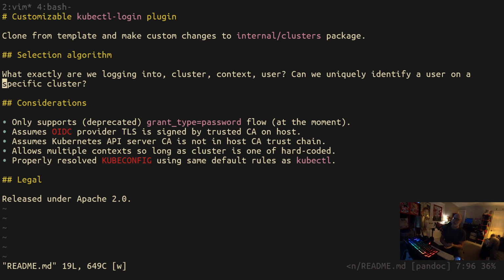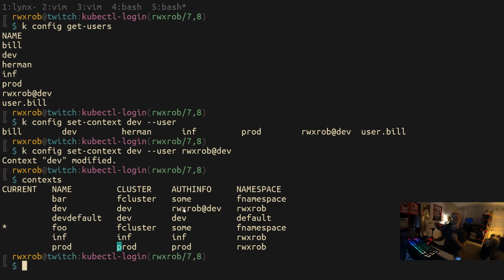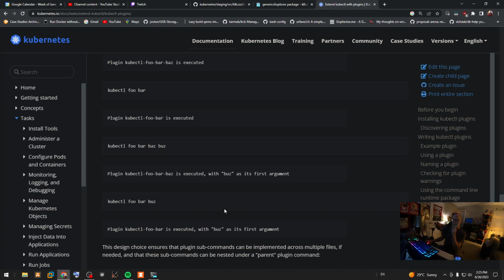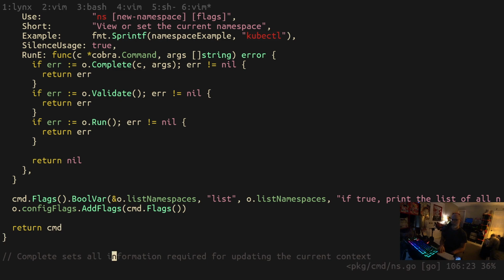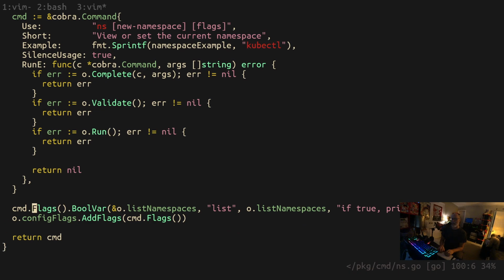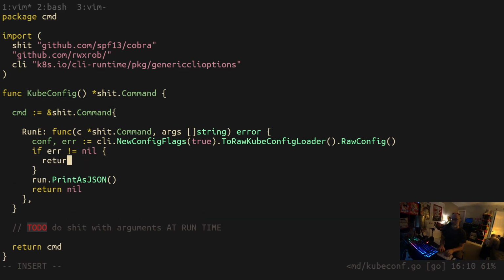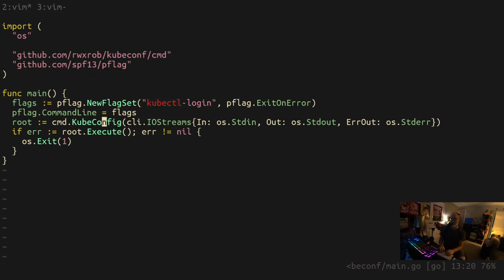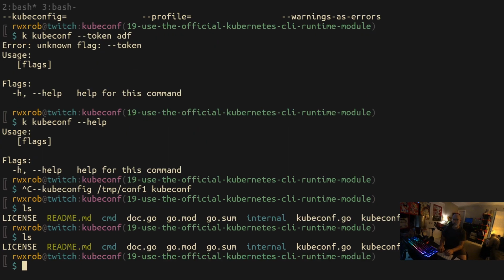🤔💭 coworking - kubectl-login - what the hell are we logging into?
OMG! There is a Go library just for making kubectl plugins! Why didn't anyone tell me? 😜